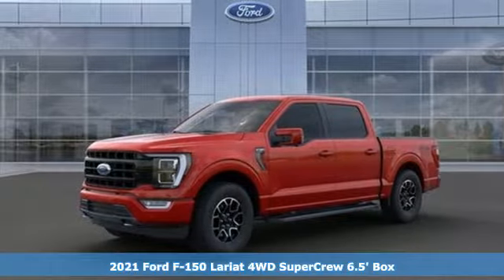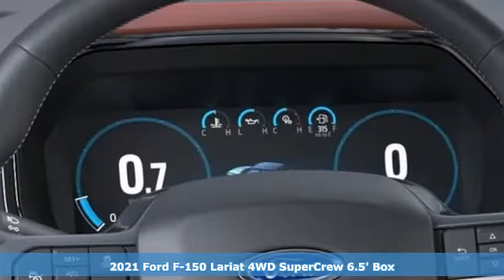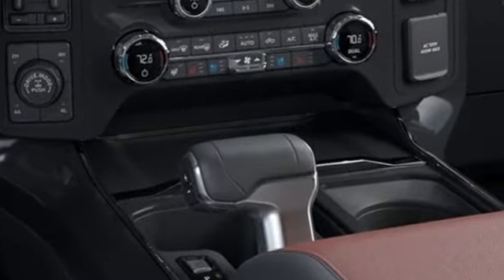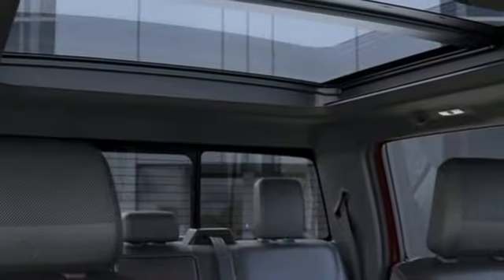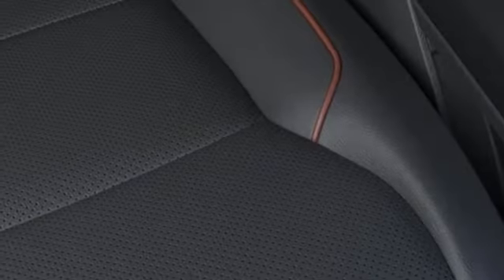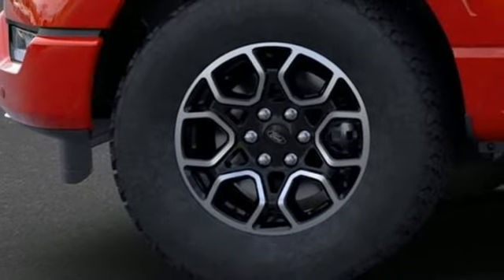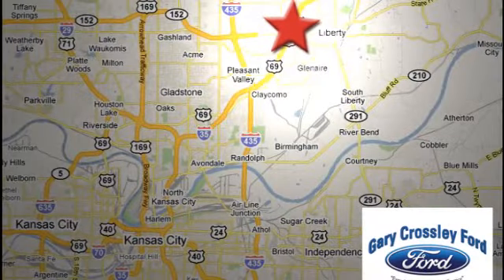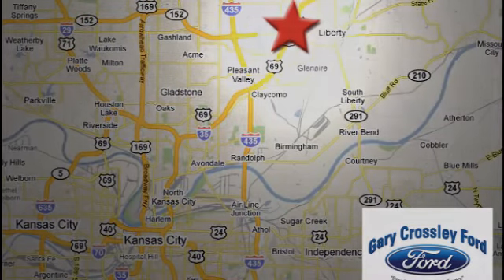New 2021 Ford F-150 Kansas City MO Liberty, MO #211314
Year: 2021
Make: Ford
Model: F-150
Trim: LARIAT
Engine: Regular Unleaded V8 5.0 L
Transmission: 10-Speed Automatic w/OD
Color: RAPID RED
Interior: Black
Stock #: 211314
VIN: 1FTFW1E50MKF08000
18 Machined-Aluminum Wheels 4-Wheel Disc Brakes 7 Speakers ABS brakes Accent-Color Angular Step Bars Adjustable pedals Air Conditioning Alloy wheels AM/FM radio: SiriusXM with 360L Auto High-beam Headlights Auto Start-Stop Removal Auto-dimming door mirrors Auto-dimming Rear-View mirror Automatic temperature control Box Side Decals Brake assist Bumpers: chrome Class IV Trailer Hitch Receiver Connected Built-In Navigation Dark 2-Bar & 1 Minor Bar Style Grille Delay-off headlights Driver door bin Driver vanity mirror Dual front impact airbags Dual front side impact airbags Electronic Locking w/3.31 Axle Ratio Electronic Stability Control Emergency communication system: SYNC 4 911 Assist Engine Block Heater Equipment Group 502A High Extended Range 36 Gallon Fuel Tank Exterior parking camera rear: With Dynamic Hitch Assist Ford Co-Pilot360 Assist 2.0 Front anti-roll bar Front Center Armrest w/Storage Front dual zone A/C Front fog lights Front License Plate Bracket Front reading lights Front wheel independent suspension Fully automatic headlights Heated door mirrors Heated front seats Illuminated entry Integrated Trailer Brake Controller Lariat Sport Appearance Package Leather-Trimmed 40/20/40 Front Seat LED Sideview Mirror Spotlights Low tire pressure warning Memory seat Navigation system: SYNC 4 Connected Navigation (w/Free 90-Day Trial) Occupant sensing airbag Onboard 400W Outlet Overhead airbag Overhead console Panic alarm Passenger door bin Passenger vanity mirror Pedal memory Power door mirrors Power driver seat Power Glass Sideview Mirr w/Chrome Skull Caps Power passenger seat Power steering Power Tailgate Power windows Radio data system Radio: AM/FM SiriusXM w/360L Radio: B&O Unleashed Sound System by Bang & Olufsen Rear reading lights Rear seat center armrest Rear step bumper Rear window defroster Remote keyless entry Security system Speed control Speed-sensing steering Split folding rea

HOURS